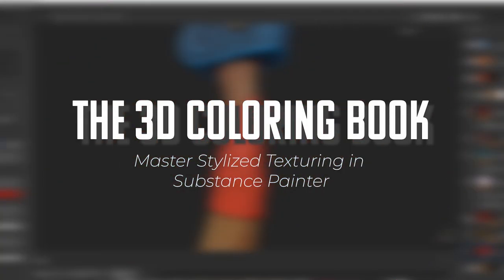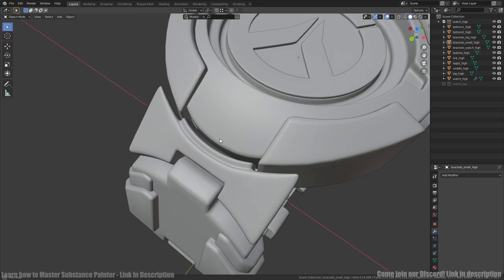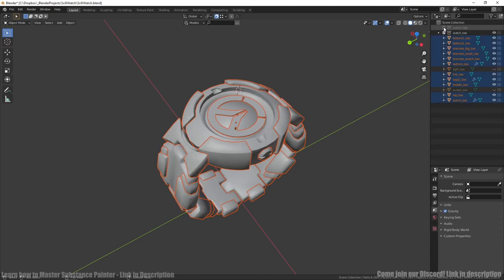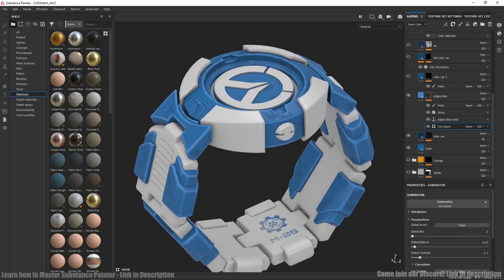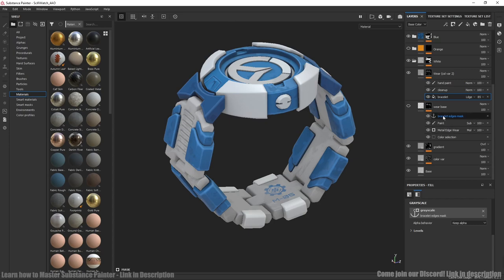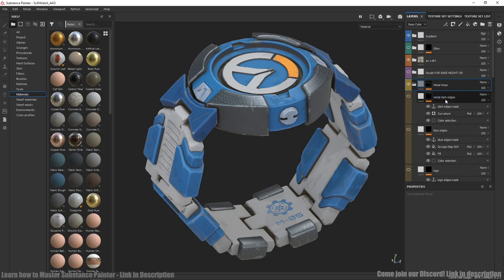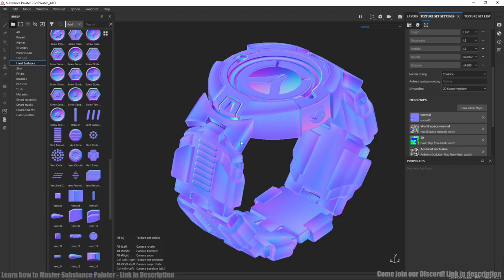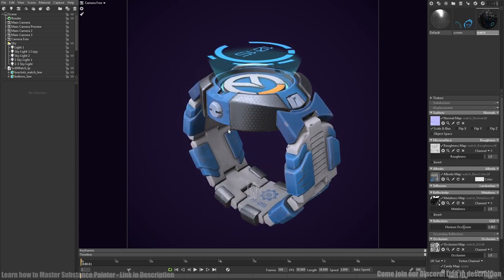Creating Overwatch-style 3D Models with Blender & Substance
In this tutorial, Andrey is going to show you how he approaches creating his OverWATCH style artwork using Blender and Substance Painter!